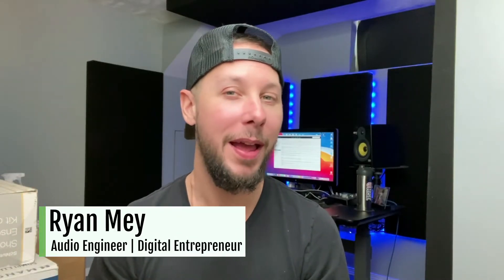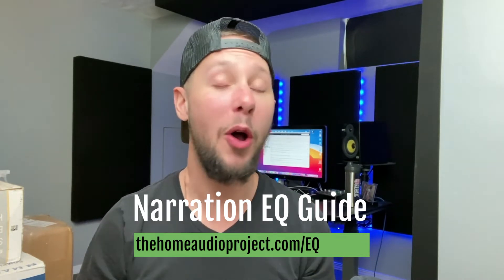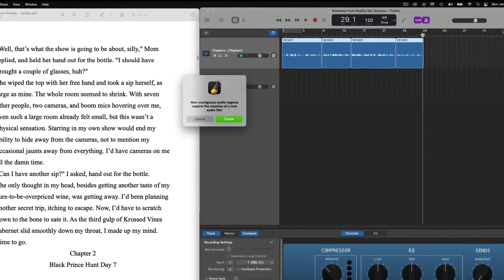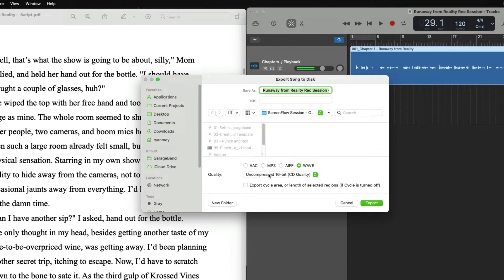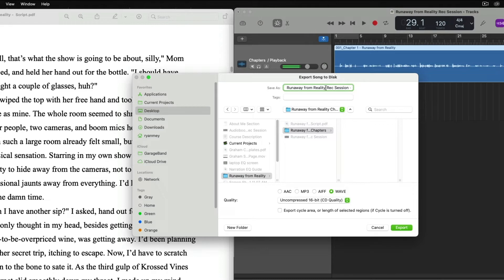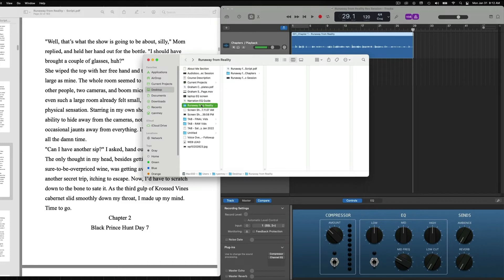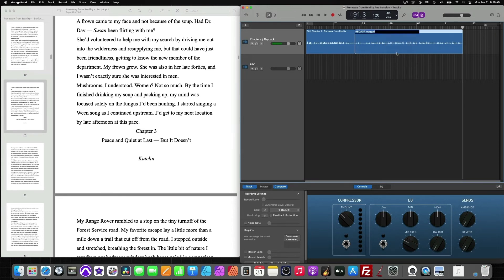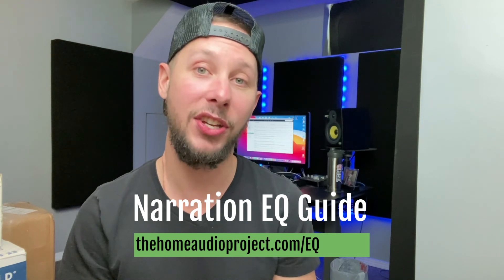GarageBand: How To Edit & Export Audiobook Files - Day 4 of 5 in GarageBand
If you’re in the audiobook industry, whether you’re new or you’ve been doing this for a while, punch & roll is a style of narration that is used commonly.

In GarageBand it can be fairly easy to perform the editing process as you recording and get your files ready to deliver. That way you’re not needing to do all of the work after the fact.

In this video I’ll show you how easy editing and exporting your files can be.

Looking forward to talking with you!
- Ryan